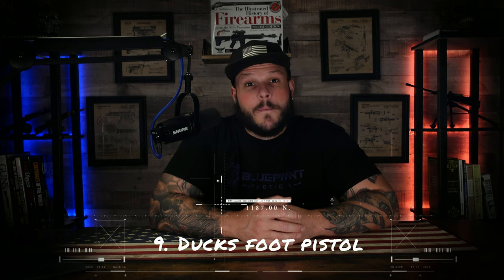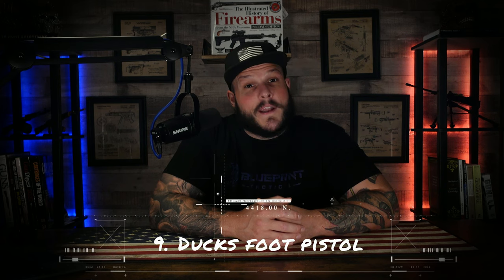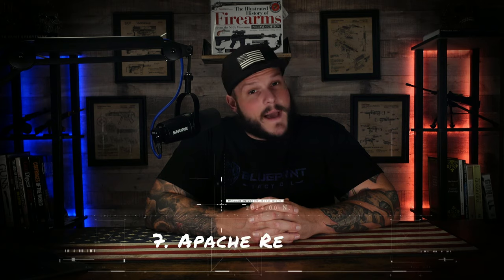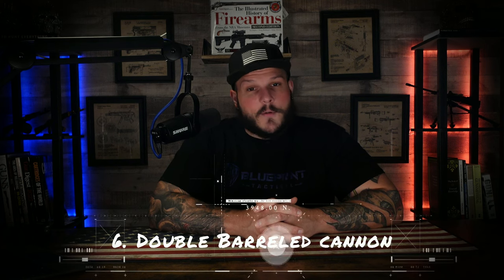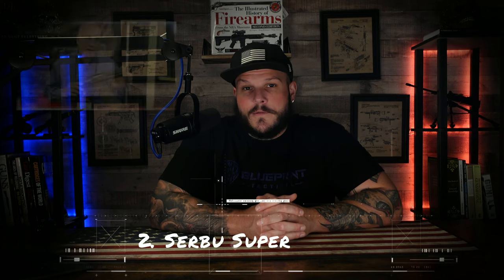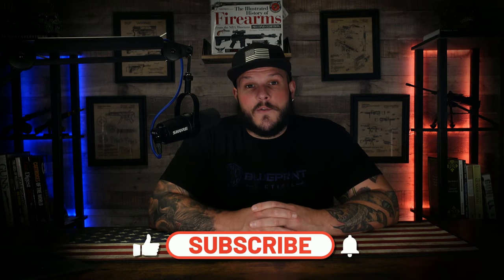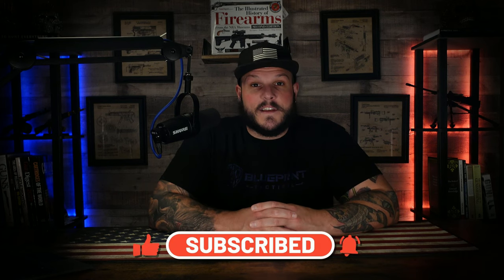Top 10 Most Unique Firearms in History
Today were going to discuss in my opinion, 10 of the most unique and interesting firearms throughout history. Let me know if you have any additional mentions you would have added!

with the newest uploads! Once we hit 1,000 subs., I'm going to start doing giveaways of tactical gear, supplies, stickers and (hopefully) some pew pews.

My gear:
Cameras 📷 - Sony ZV-1/Sony ZV-1F/ Canon EOS M6

Microphone - SHURE MV7x

Similar channels that I like to watch:

Demolition Ranch

Brandon Herrera

Garand Thumb

Tactical Toolbox

Guns and Gadgets

Armed Scholar

ClassicFirearms

Pew Pew Tactical

Colion Noir

The Collector

The Four Boxes Diner